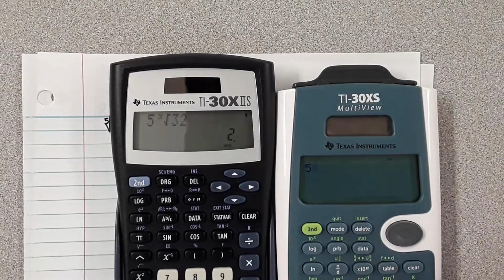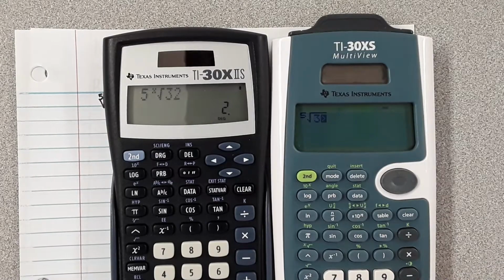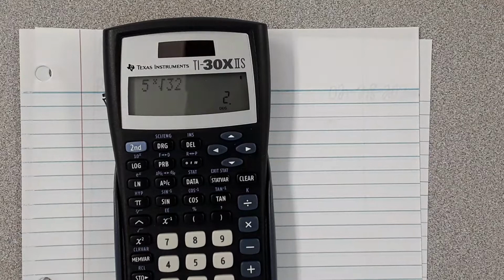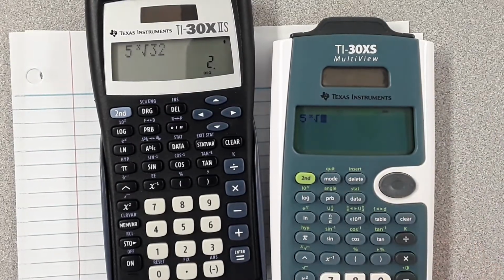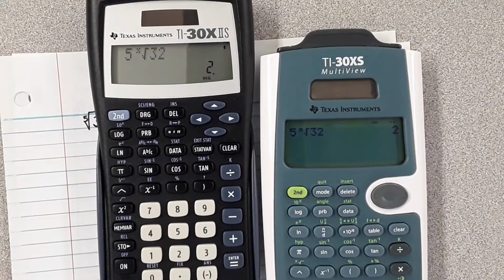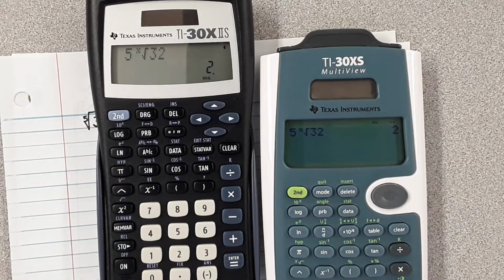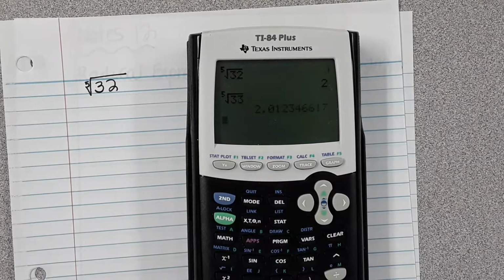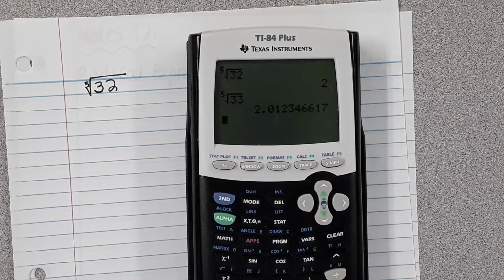ALG2 NOTES 12 CALCULATOR USE